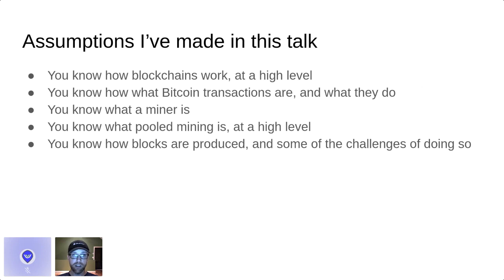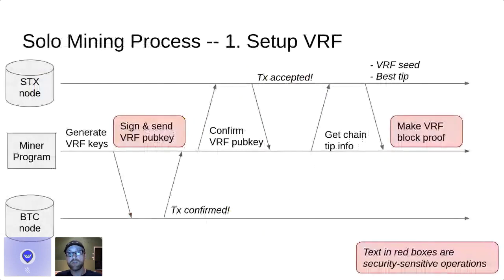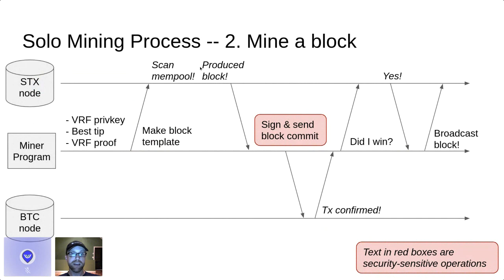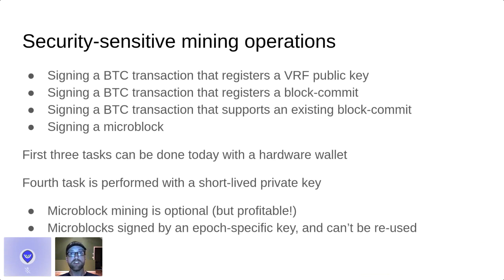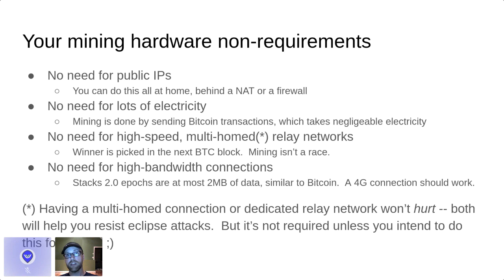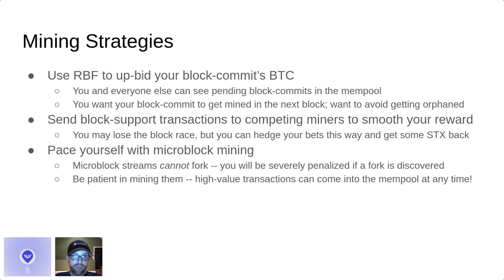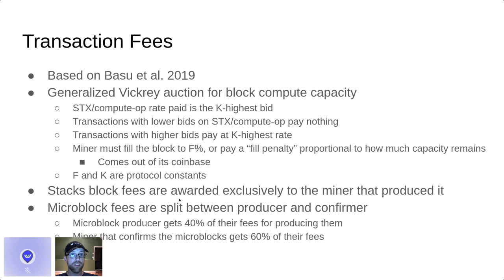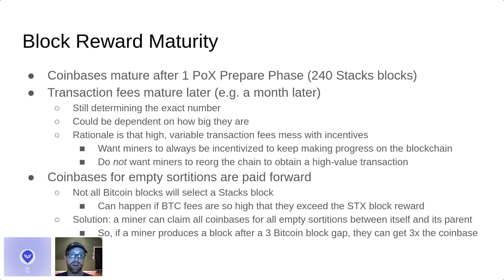Blockstack STX Mining Ops: Hardware & Security Requirements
Enjoyed the session? You can watch all the edu recordings from our FuturePROOF summit